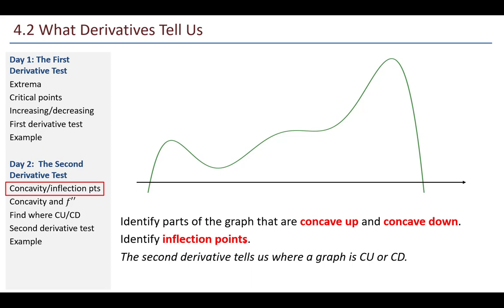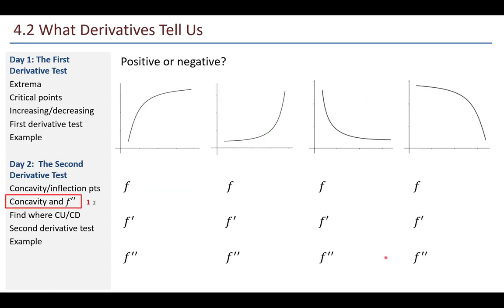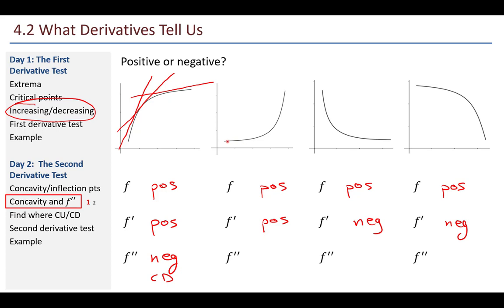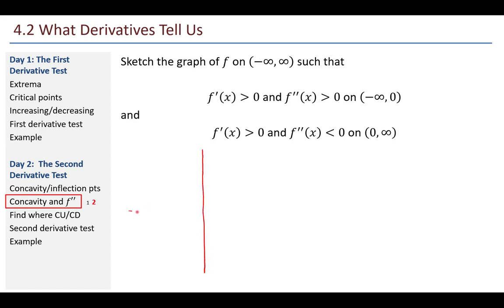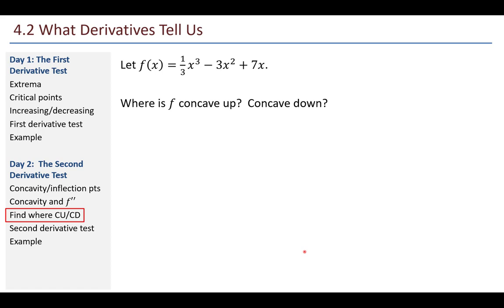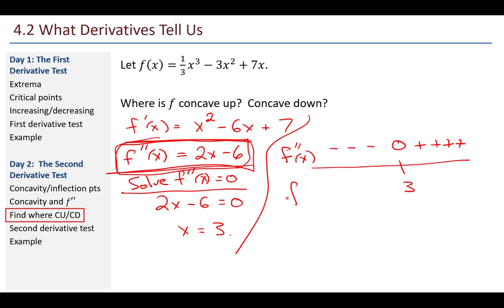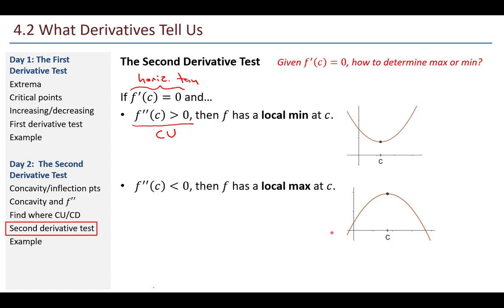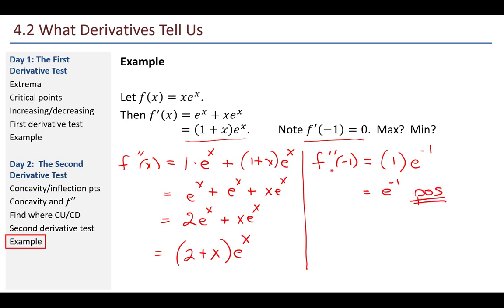Math 211 4.2(2) 2nd derivative test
Lecture for Math 211 on 4.2 (part 2 of 2).